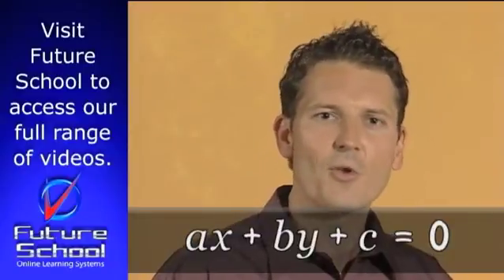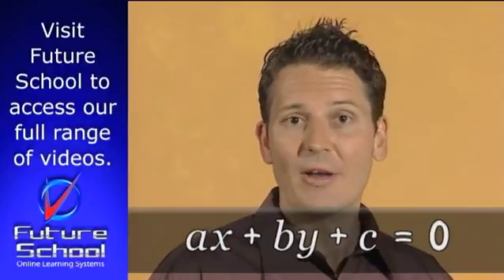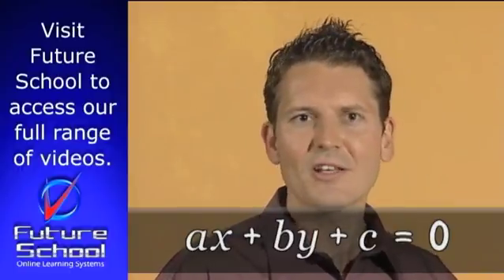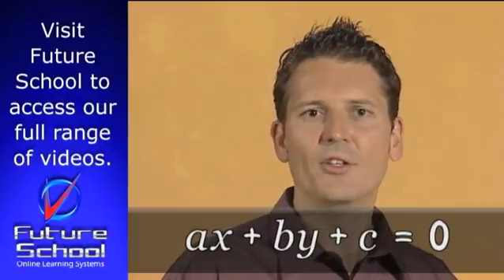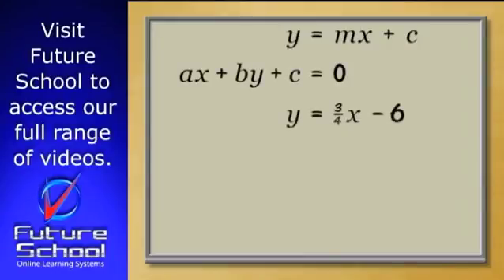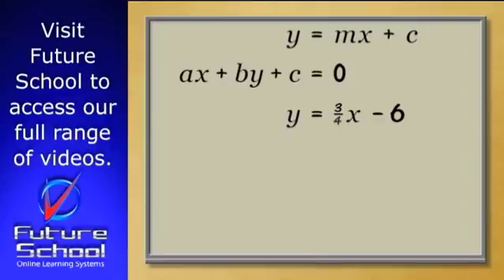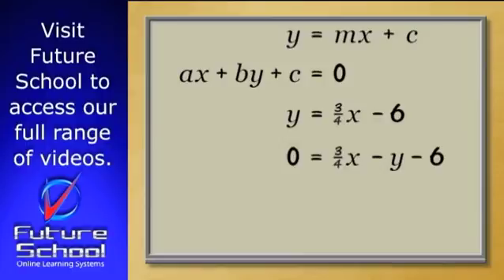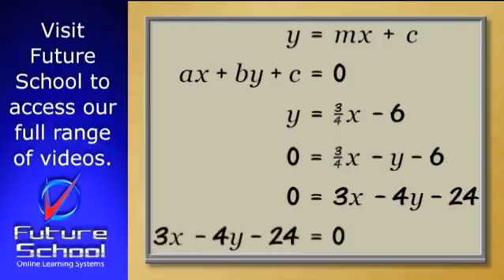General form of a line and the x and y Intercepts.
To change the equation of a straight line from the form, written as y=mx+c, into the general form and vice versa.